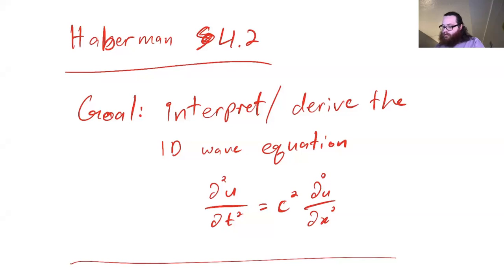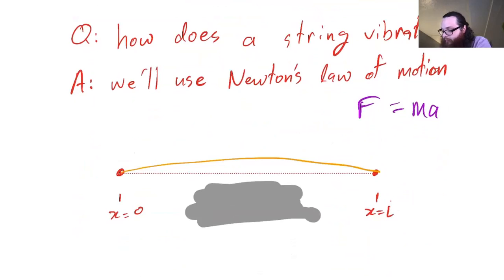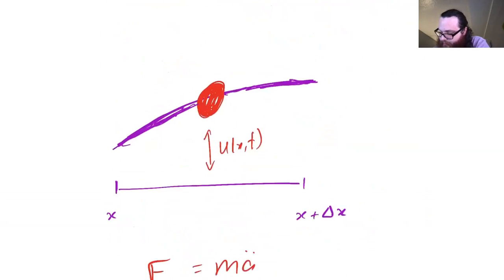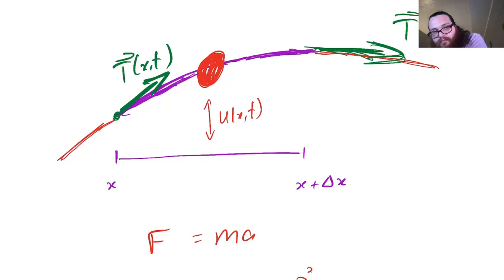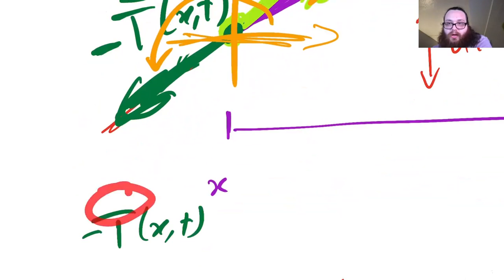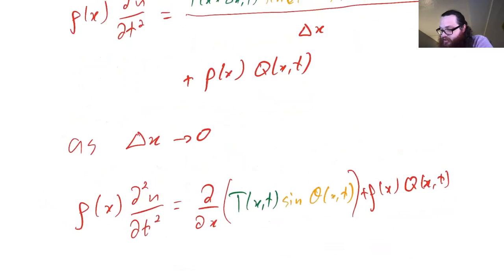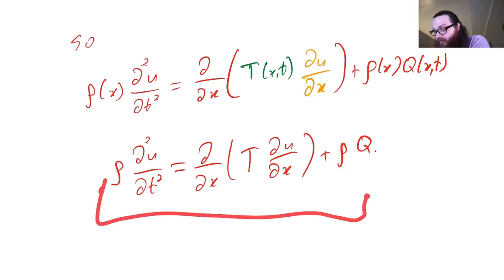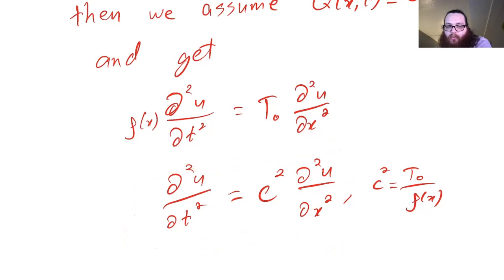[OLD] Haberman 4.2 - Deriving the wave equation from Newton's laws